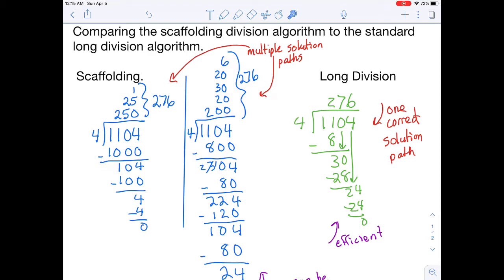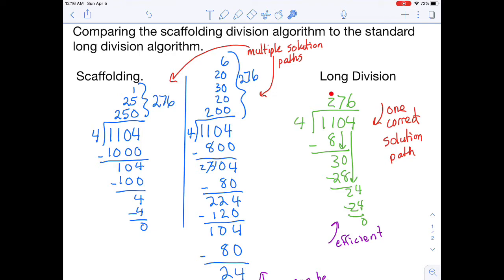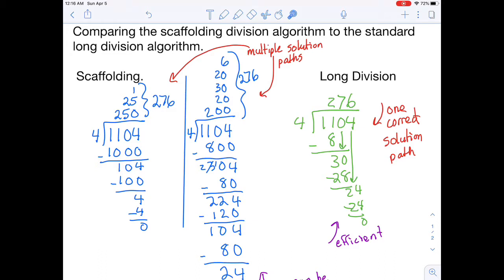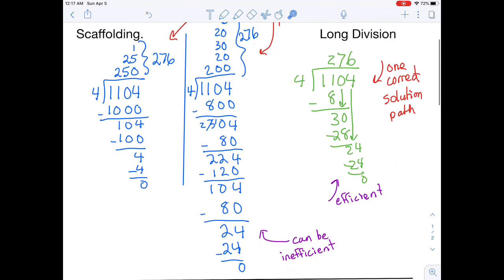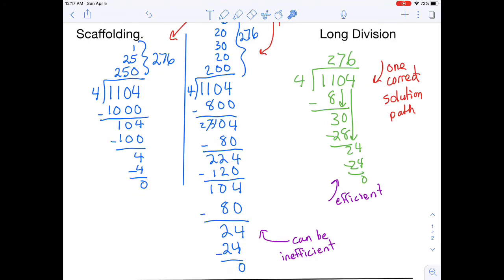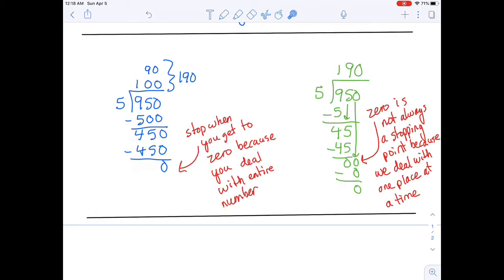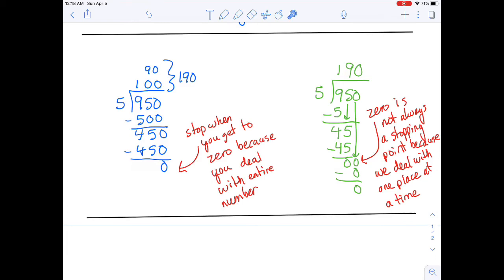Division: comparing algorithms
Some thought on scaffolding vs long division.